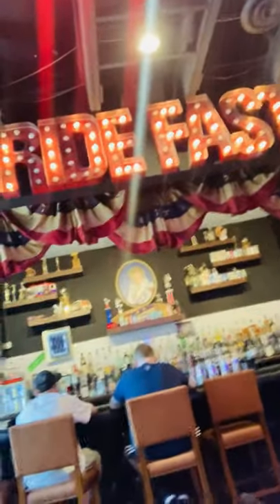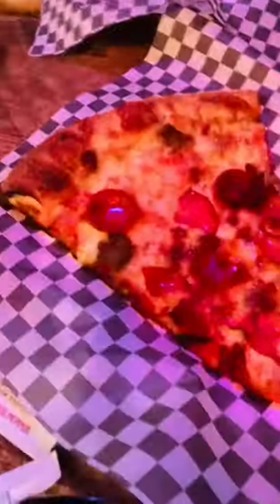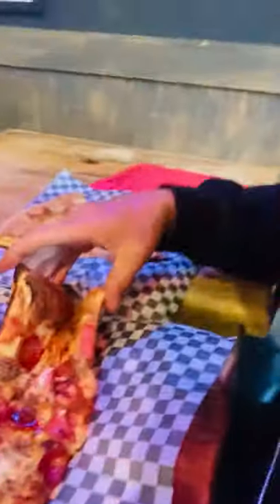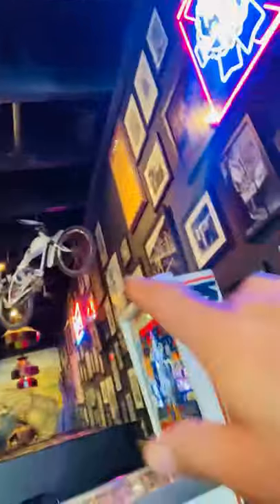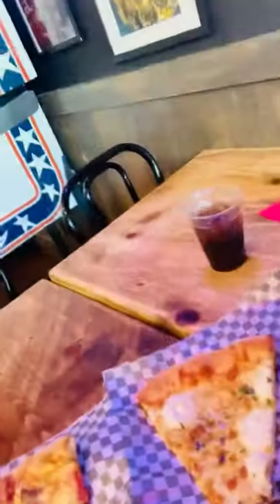Review Evel Pie Las Vegas Robert Harley Reporting